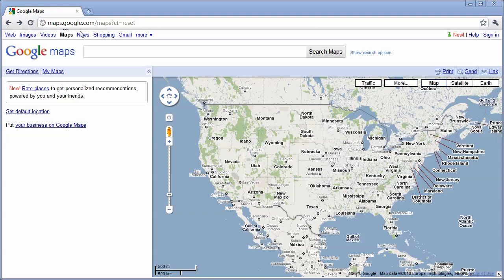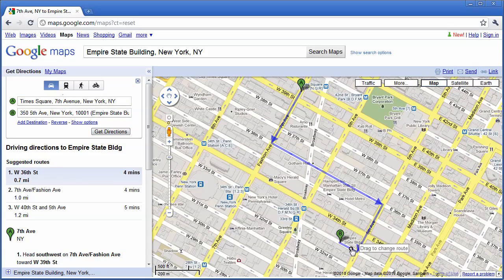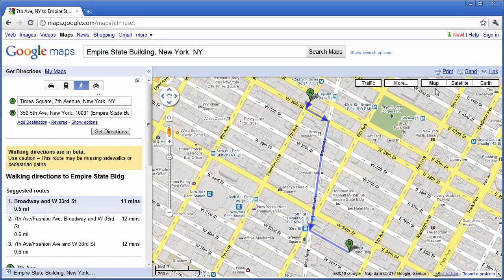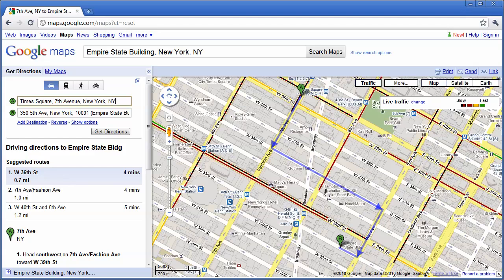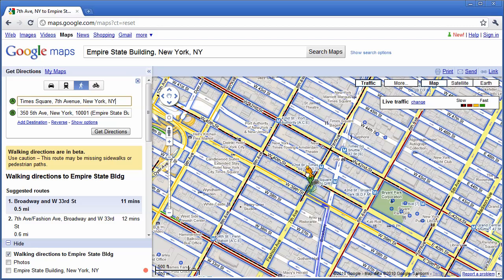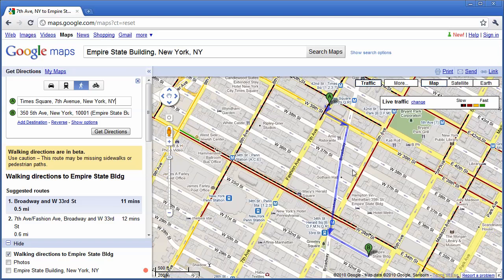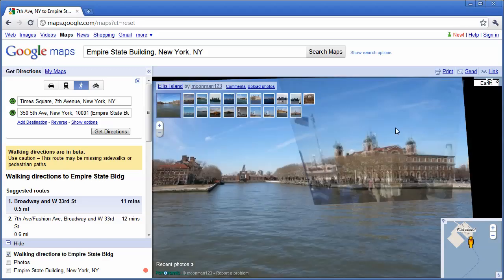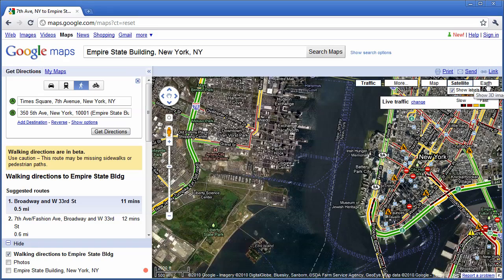Google Maps: More than directions from one place to another.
See how Google maps can help you plan directions on a vacation as well as how to see where you are going before you get there. Think you know Google Maps-- Check this out.